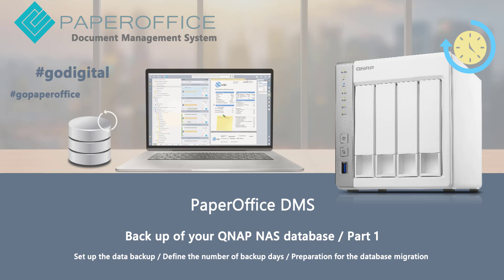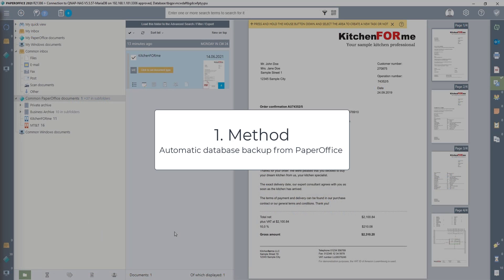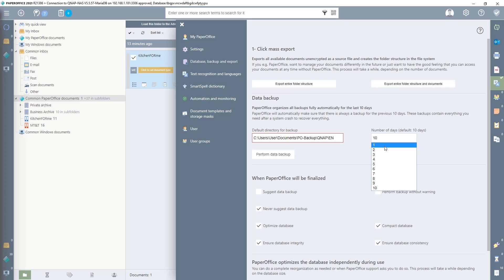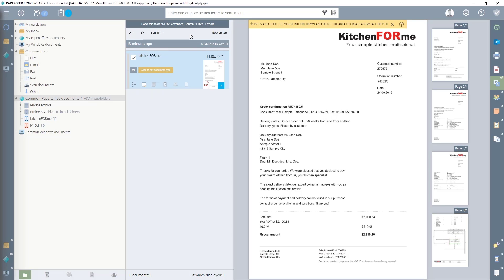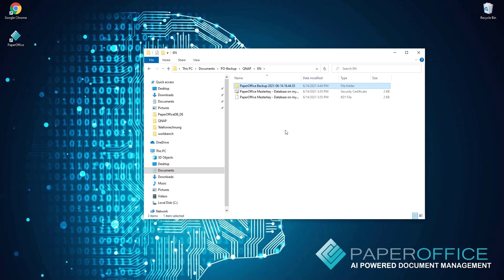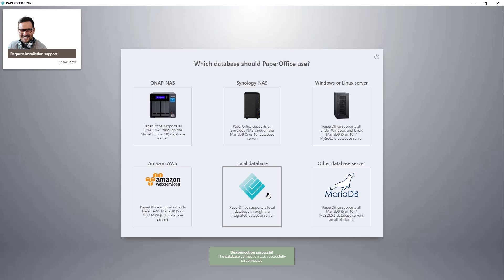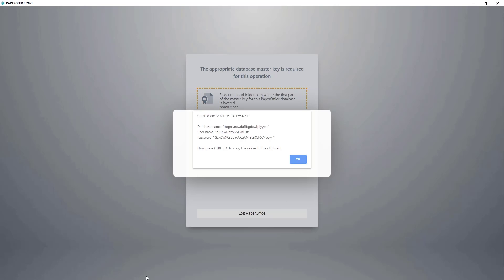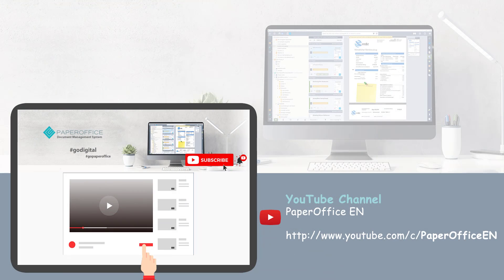Data backup of the QNAP NAS database / Backup facility PaperOffice Document Management System DMS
Part 1

In this workshop you will be shown how a data backup of the PaperOffice database, which is located on the QNAP NAS, can be carried out.
Two different backup methods are explained - automatic daily backup and backup in the case of a database migration.

This workshop covers the first part of the three-part workshop series on the subject of QNAP NAS data backup and describes the settings and implementation of the data backup as well as preparatory measures for the database migration.

Always contact the respective manufacturer directly if you have any questions or details.

but note that this does NOT replace in-depth MariaDB/MySQL administration knowledge and is provided without guarantee. If in doubt, you should always use PaperOffice Support to configure your database server correctly.

▬ Content ▬▬▬▬▬▬▬▬▬▬▬▬
- Introduction to workshop 00:03
- First method: Set up an automated daily database backup. Database backup from PaperOffice 00:43
- Second method: Preparing for the database migration 02:41

Thanks to the world's best PaperOffice OCR text recognition, live keyword search and SQL-based revision-proof data storage, you are guaranteed to find every document, even according to its content, in seconds and with ease.

PaperOffice allows documents to be recorded in a wide variety of ways. Existing electronic files are integrated into PaperOffice via drag & drop from the file system, by mass importing individual files or by importing the Windows folder structure.
The powerful and extensive workflow module PaperOffice Control enables the assignment and processing of complex processes, controls document information and tasks efficiently through the company.

Both simple and complex multi-level workflows with branches can be defined. In addition to the simple approval workflows, extensive checking and approval processes can also be implemented, such as an invoice approval by defining multi-level work processes with branches through red-green queries, like a traffic light.

In addition, digital releases can be requested and further actions can be carried out. So the process overview is always kept in mind.
Benefit from our experience and trust in the PaperOffice document management system: digitization of paper documents, audit-proof e-mail archiving, additional advanced search and document management - everything is integrated in PaperOffice and thus enables the perfect conversion to a paperless office.